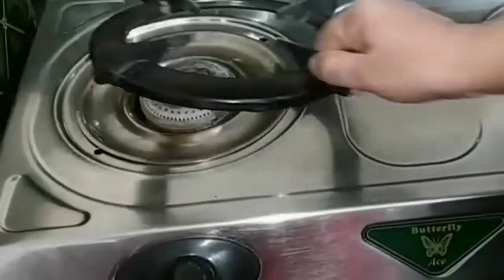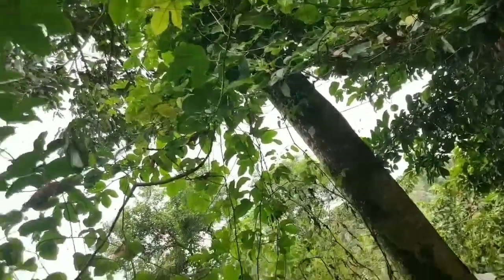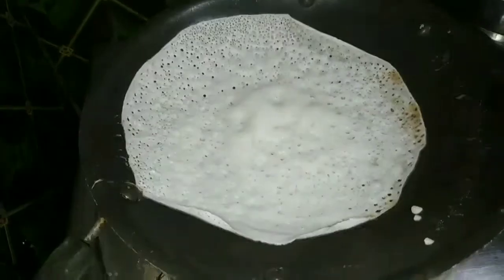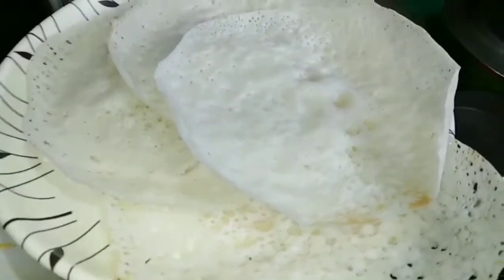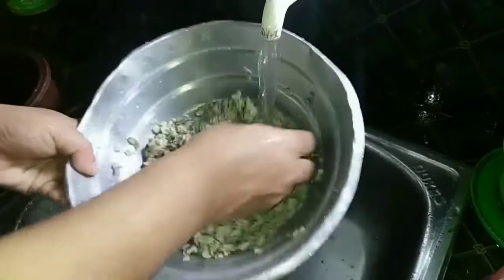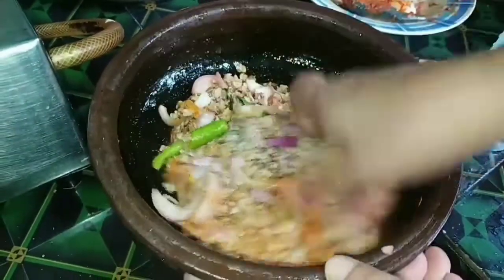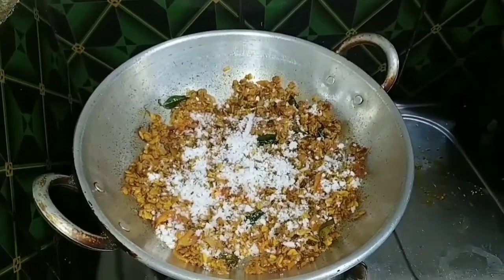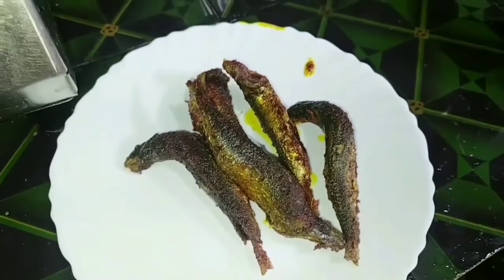Morning Vlog#Kakka Fry#Fish Fry#Day In My Life#morning vlog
Hi All,

Welcome Back,  In This Video I'm Showing How is My Morning Routine Goes On The Day

"Morning Vlog"
"Vlog Malayalam"
"Malayalam Vlog"
"Morning vlog malayalam"

If You Like The Video Please Don't Forget To

The material as well as the data provided on 'Sabeenas Homely Kitchen'  is presented only for general purpose and has got nothing to do against any medical,legel,or other professional advice on any subject matter.
           Despite the fact that all the information mentioned on this website is updated occasionally we do not generate you that the data is correct, up-to-date and / or complete.